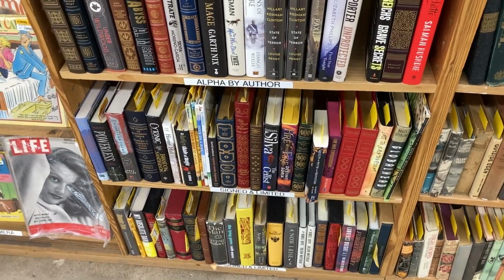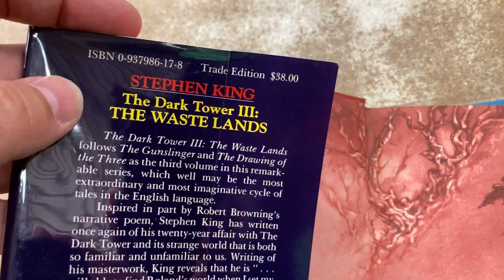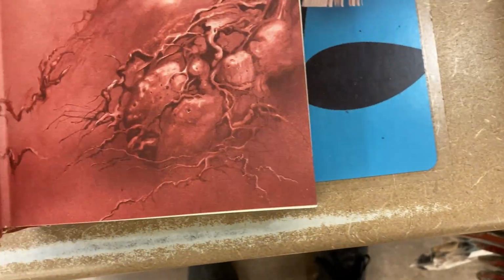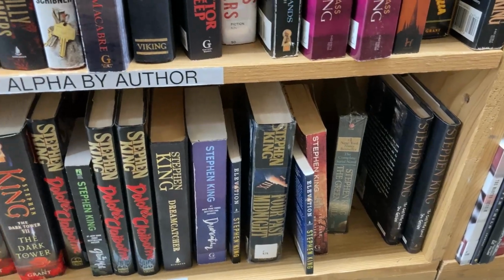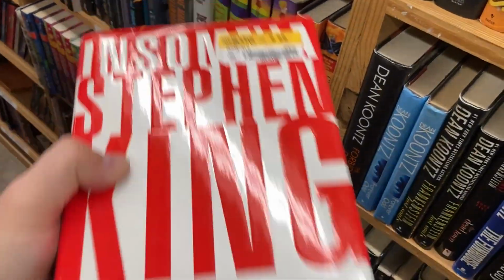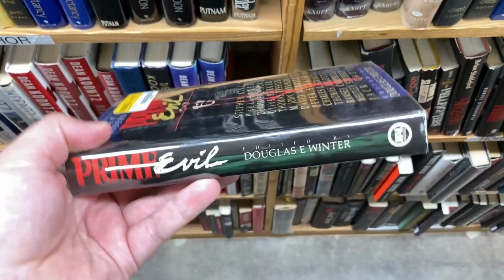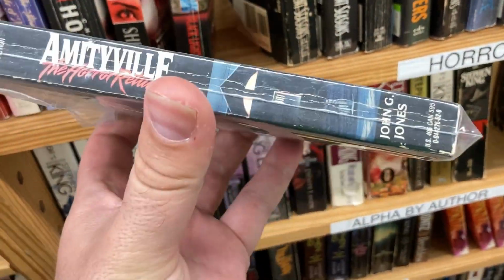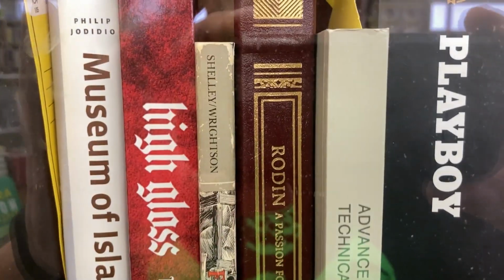"In the Wild" Stephen King Treasure Hunt - July 2024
Time for another In the Wild SK treasure hunt!  Some interesting finds today!